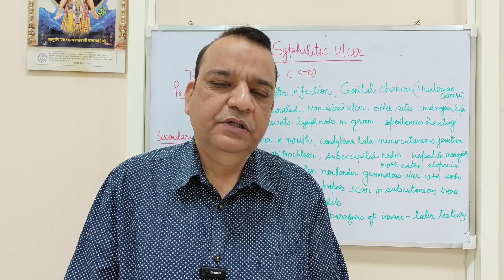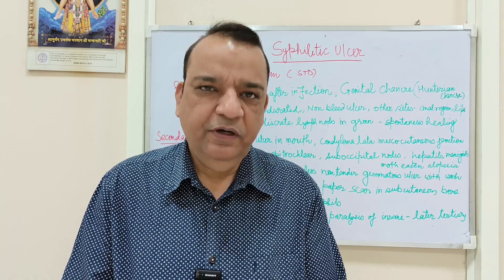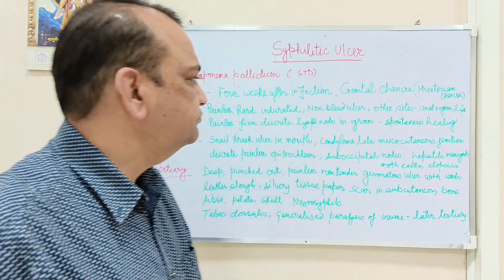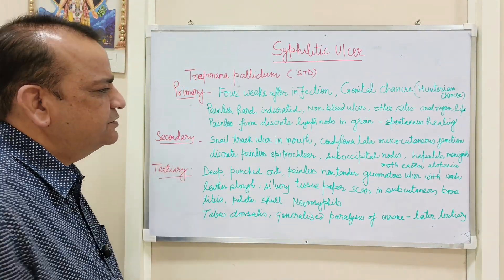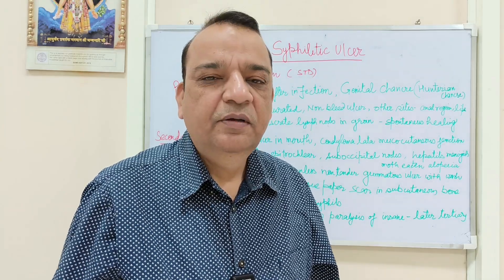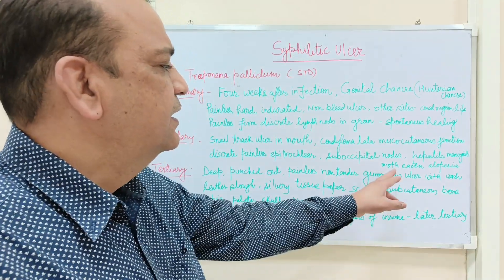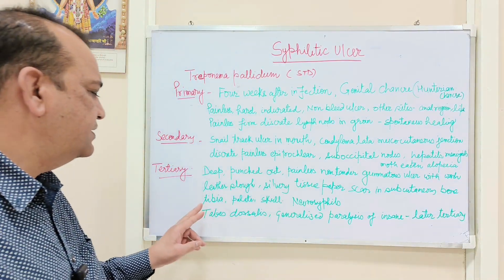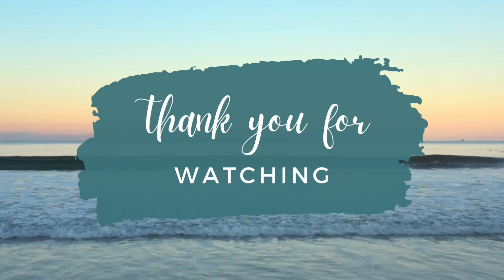Syphilitic Ulcer | Genital Ulcer due to Syphilis| Chancre | Hunterian chancre| हिंदी उपशीर्षक सहित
Syphilitic Ulcer
Causes of syphilis
Ulcer due to syphilis infection
Genital Ulcer due to Syphilis
Chancre
Hunterian chancre
Chancre and chancroid